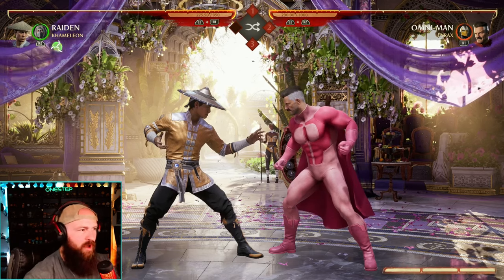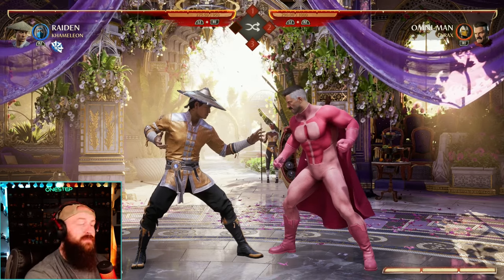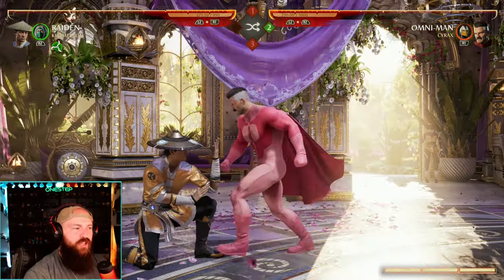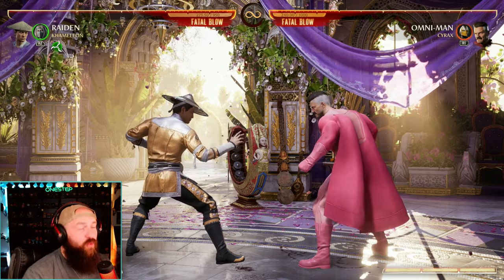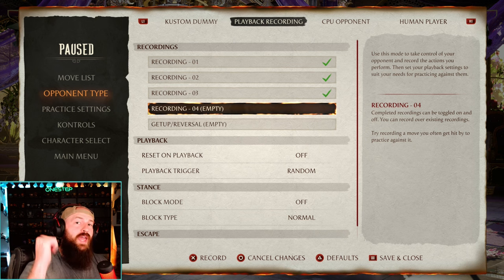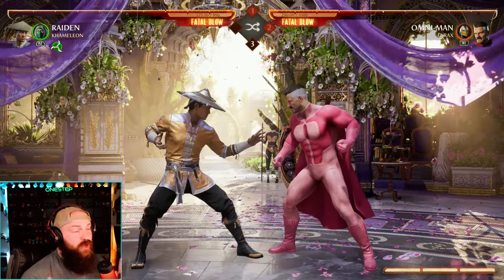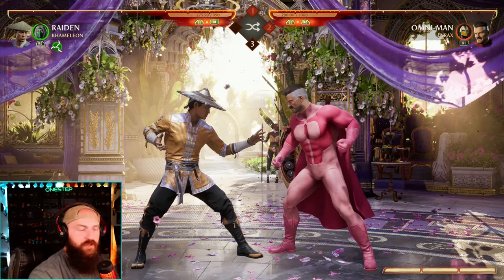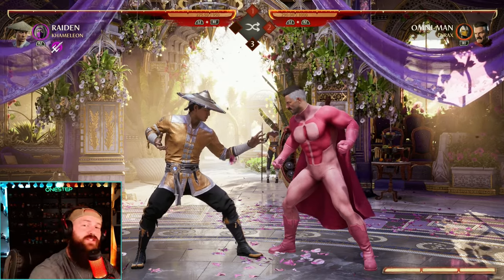Micro-Ducking EXPLAINED: Pro Strategies for Beginners | Mortal Kombat 1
Micro-Ducking EXPLAINED: Pro Strategies for Beginners | Mortal Kombat 1 - In this comprehensive beginners guide I explain what 'micro-ducking' is and how to best utilize it in your gameplay, and how to best practice it so you can get better at it. And take it ONESTEP at a time!